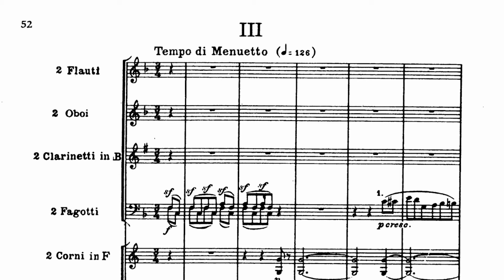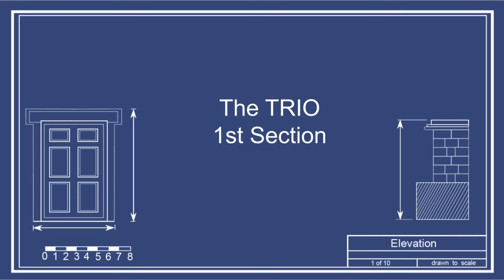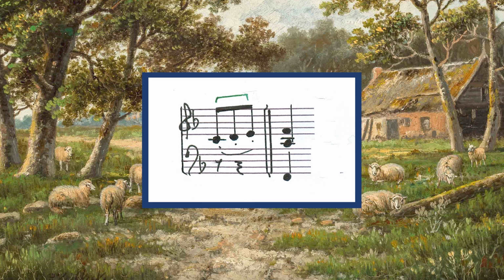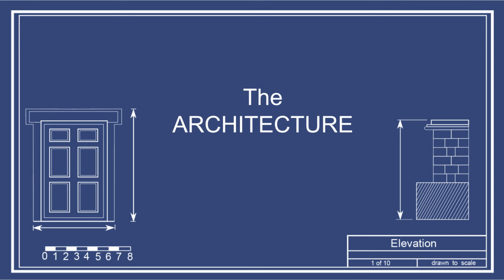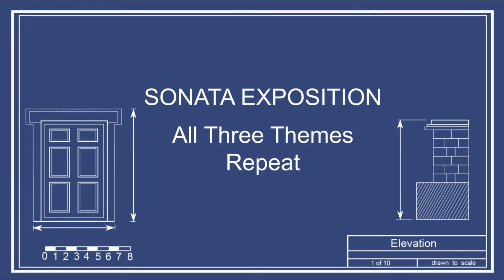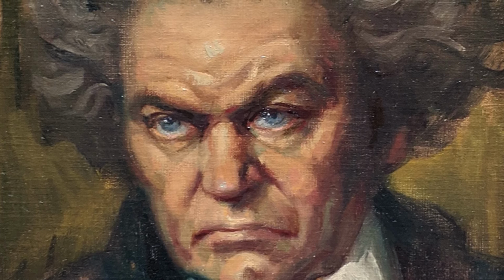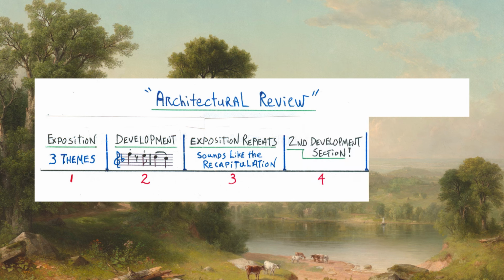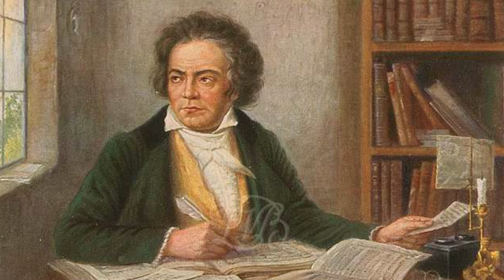Beethoven: Symphony No. 8 - Movements 3 & 4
Yes, the 8th is Beethoven's most "Haydnesque" symphony: elegant, whimsical and boisterous, even though the conditions under which he wrote it were, to say the least, challenging.

So why is the 8th (along with the 4th) Beethoven's most underplayed, underappreciated symphony?

0:00 - Movement 3
14:09  - Movement 4
 44:11 - Epilogue